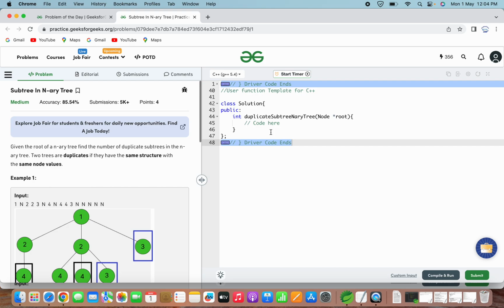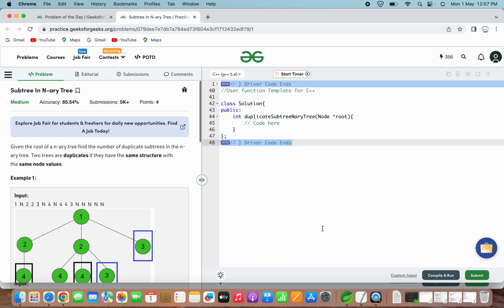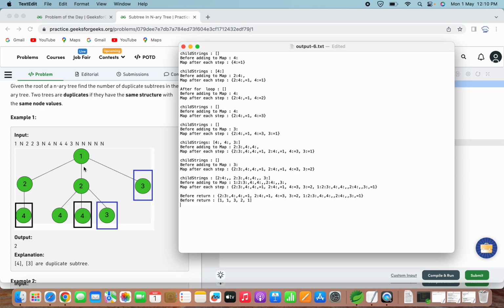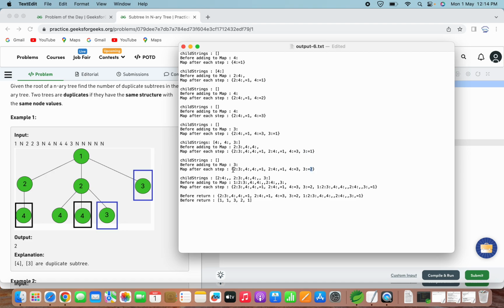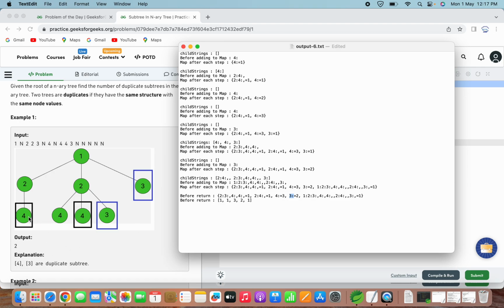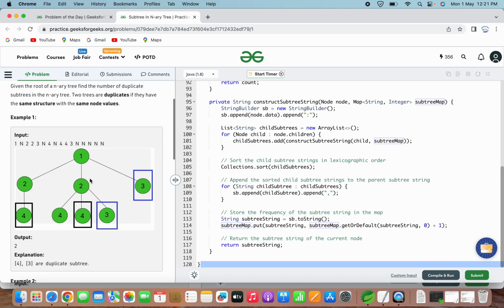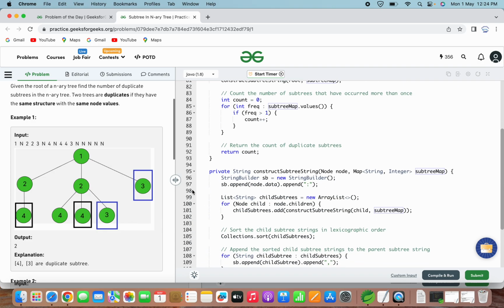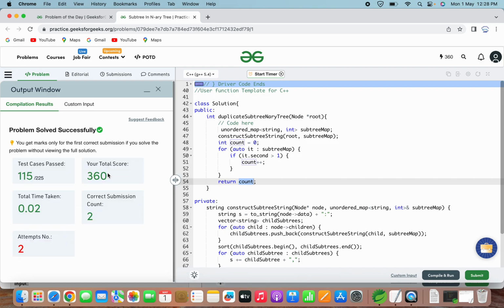Subtree in N-ary Tree | GFG | POTD | 1st May 2023 | Java | C++ | Problem Of The Day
The video solves Problem Of The Day question " Subtree in N-ary Tree   " asked on GeeksForGeeks on 1st May 2023 .

We are given the root of an n-ary tree and we need to find the number of duplicate subtrees in the tree. Two trees are considered duplicates if they have the same structure and the same node values. So, we need to find all the subtrees that have the same structure and node values.

To solve this problem, we can use a recursive approach. We will traverse the n-ary tree in a postorder manner and for each node, we will construct a string that represents the subtree rooted at that node. We will also keep track of the frequency of each subtree.